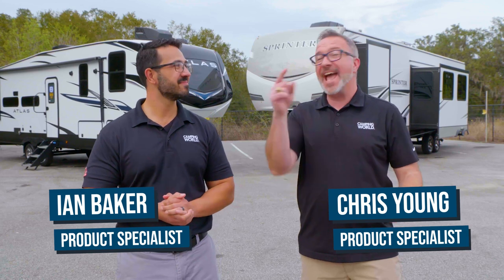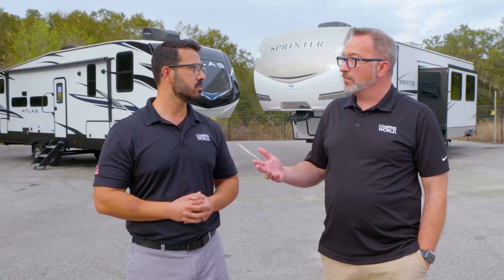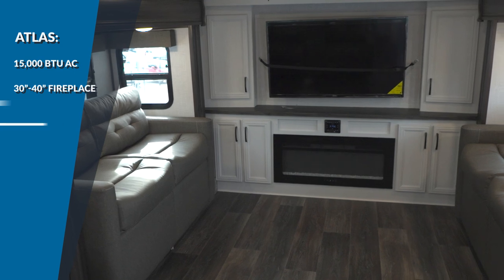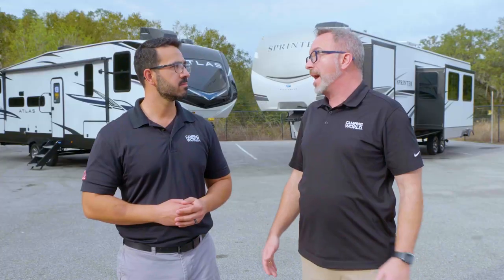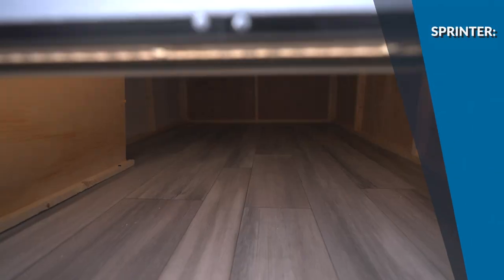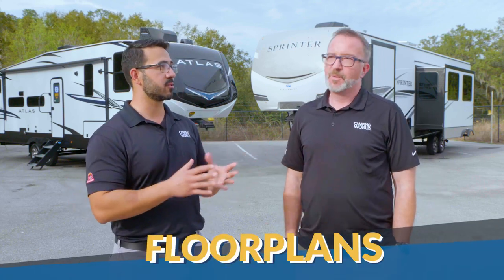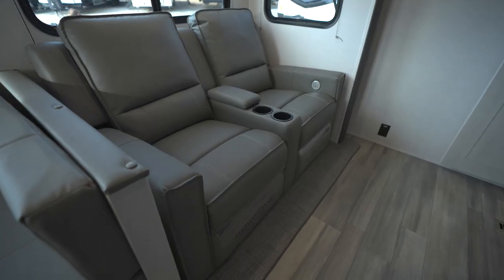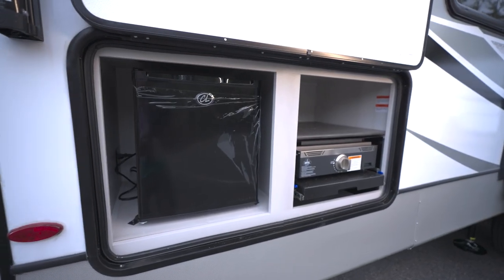RV Buying Guide: Atlas Vs Sprinter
When it comes to fifth wheels, there is tons of competition. And when it comes to the best of the best, there is no tighter race than Atlas Vs. Sprinter. This argument has kept our office divided  too long! Ian and Chris are putting it all on the line to finally duke it out.  What exactly is on the line? Respect.